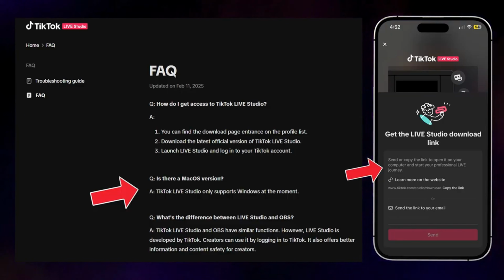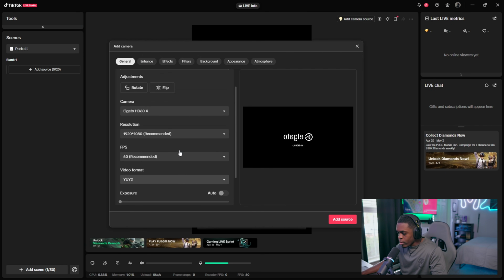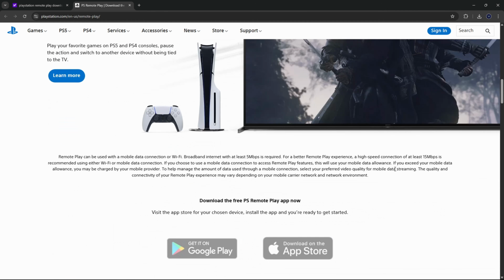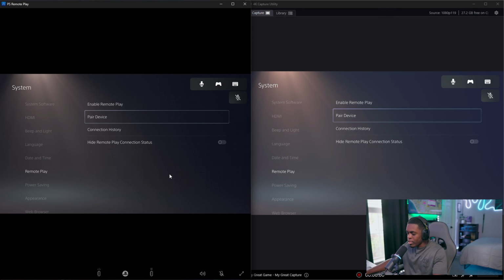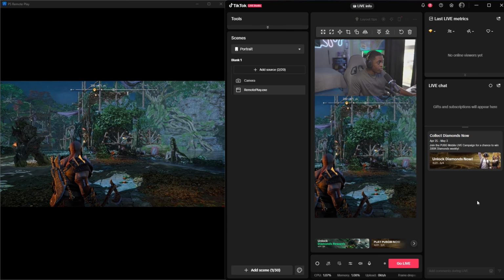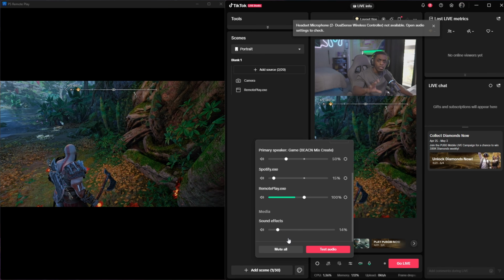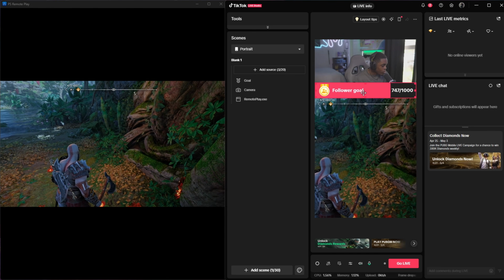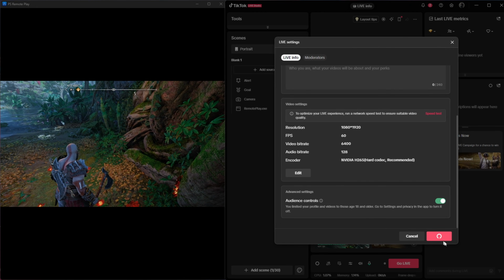How to Stream to TIKTOK With Your PS5/PS5 Pro( Super Easy )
Learn how to easily stream to TikTok on your PS5 in this video tutorial. Get all the tips and tricks you need to start streaming your gameplay on TikTok right from your console!

Links:
Elgato HD60 X
Logitech C920
Bestisan Desktop Speakers